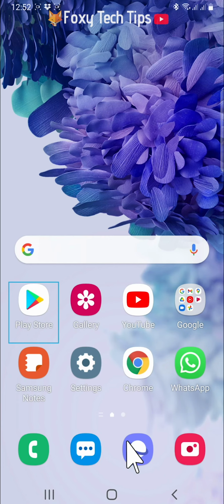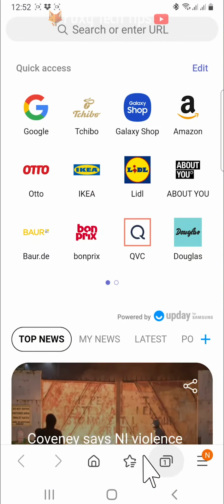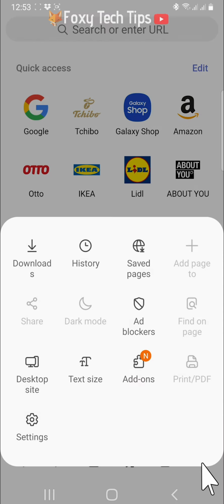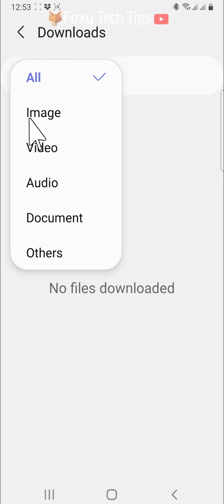How To Find Downloaded Files On Samsung Internet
Easy to follow tutorial on finding your downloads folder on the Samsung Internet browser app. See a list of all your internet downloads in one place, and filter between videos, photos, zip files etc. Learn how to find downladoed files on Samsung Internet now

Steps:

- Open up the Samsung Internet app.

- Tap on the three horizontal lines button in the bottom right corner.

- Then tap ‘downloads’ from the menu that appears.

- I don’t have any downloads but if you have any they will be here.

- If you tap ‘all’ at the top you can choose a category of downloads to look through by tapping on one.

- To open a download just tap on it.